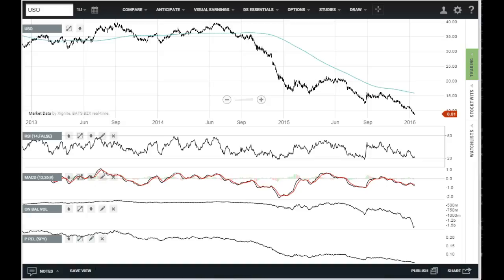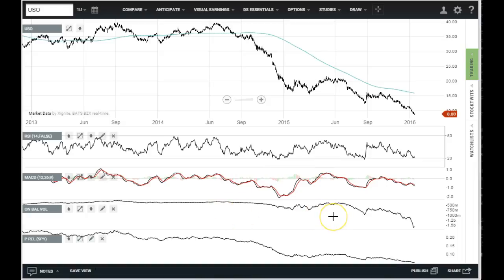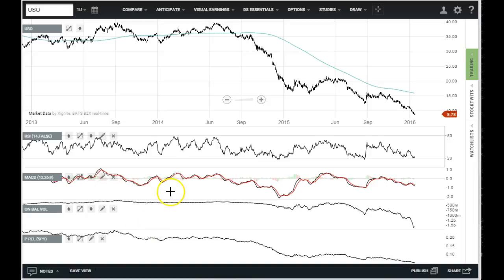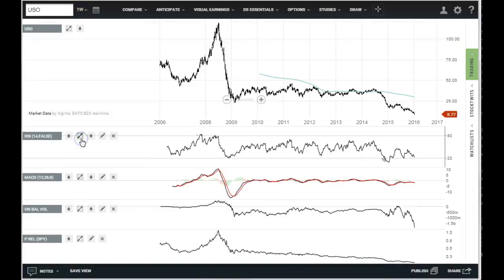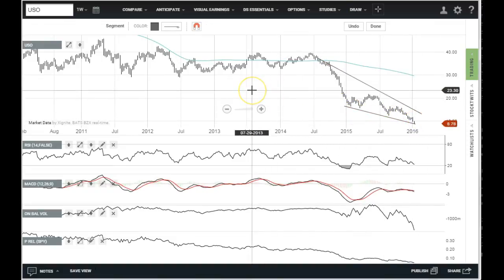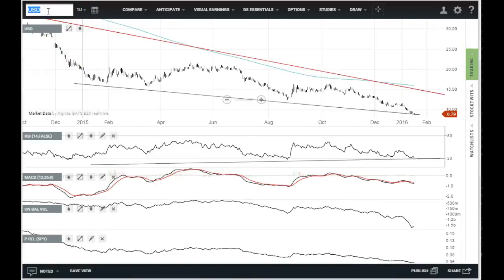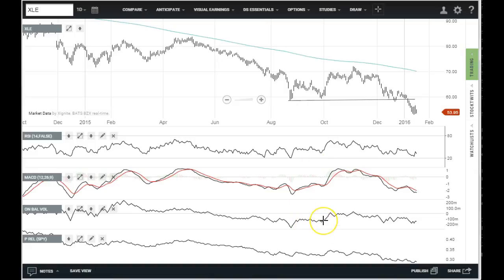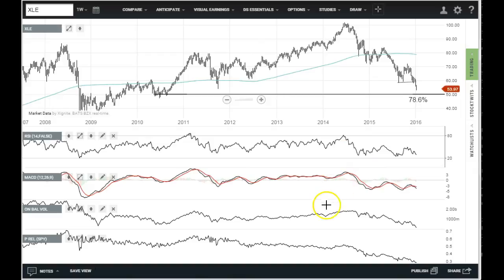Oil and XLE